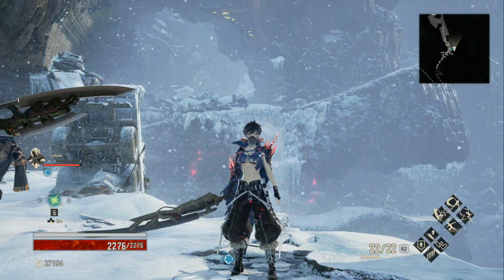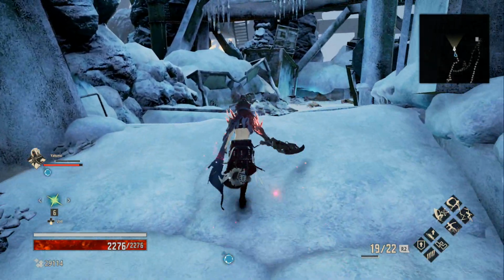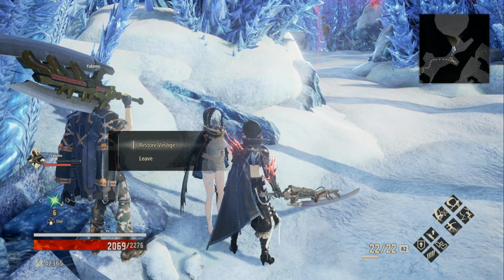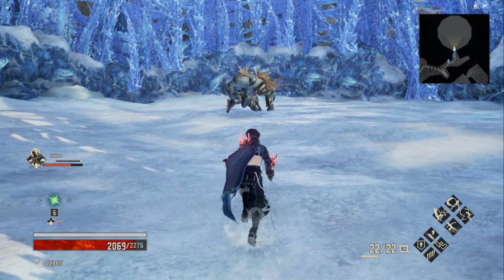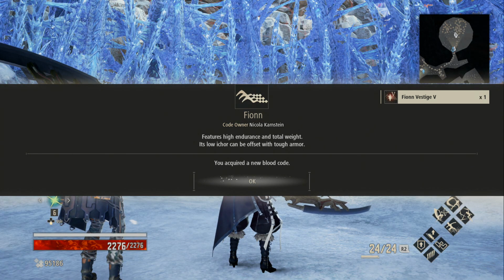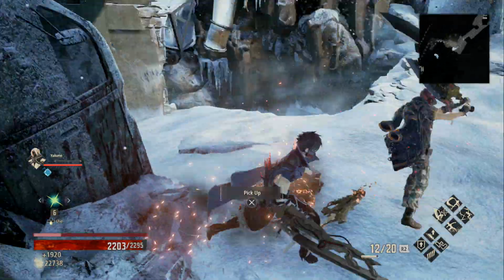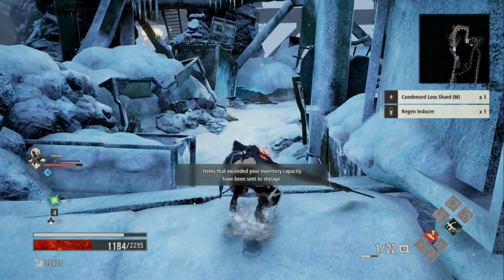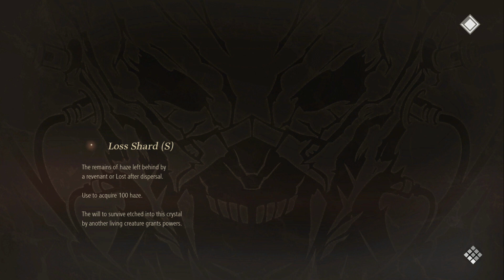Code Vein Walkthrough Gameplay Part 17 "Successor Of The Breath"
Set in the near future, catastrophic strikes known as the Thorns of Judgement wreak havoc upon the world. In a closed-off land called "Vein", vampiric revenants fight for and against one another over supplies of blood in order to hold on to their sanity or risk becoming feral if they don’t consume blood.